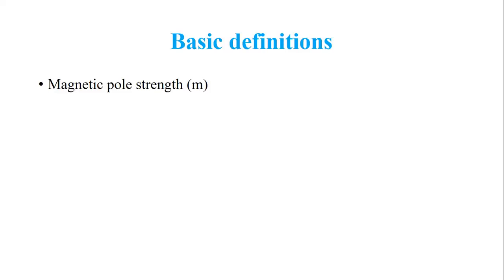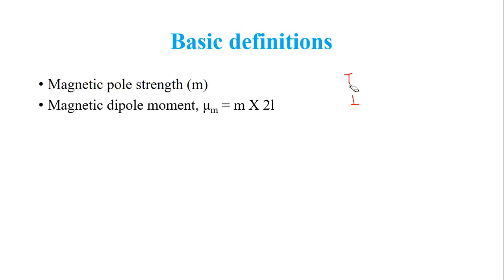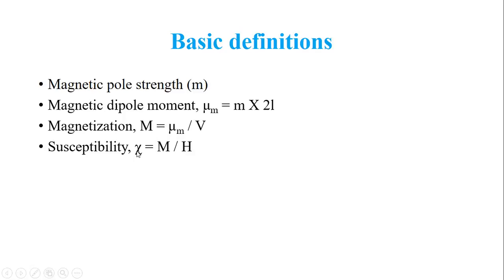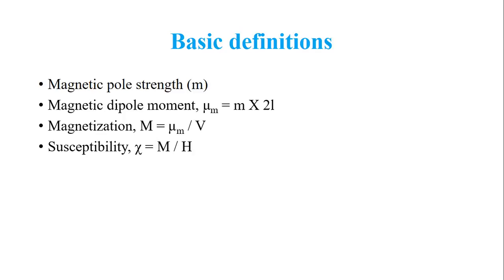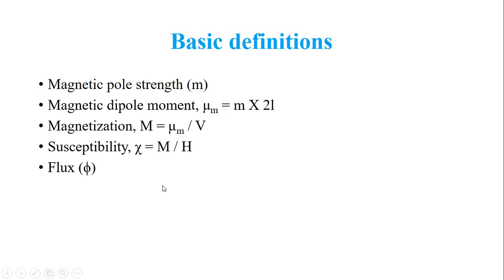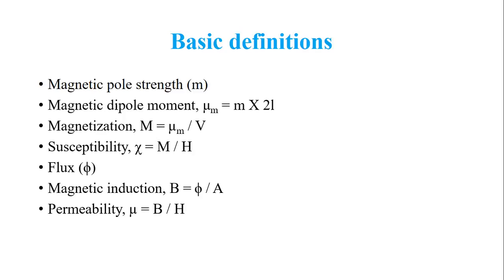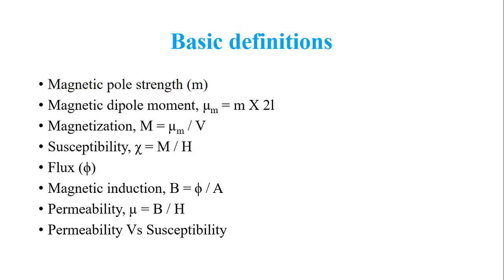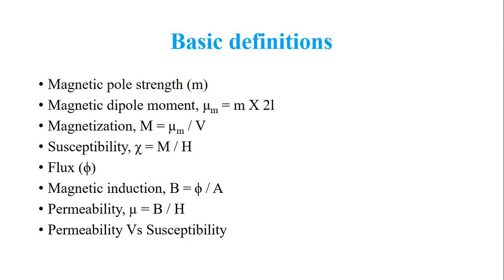Magnetism |PHYSICS| MREC(A)